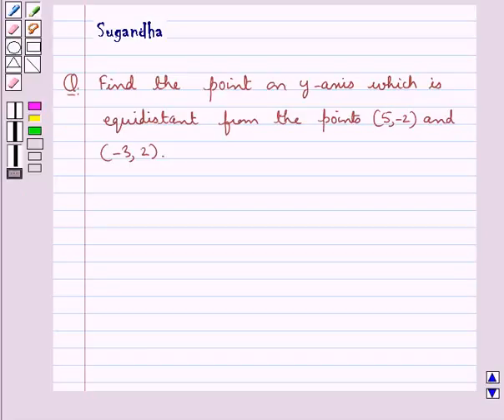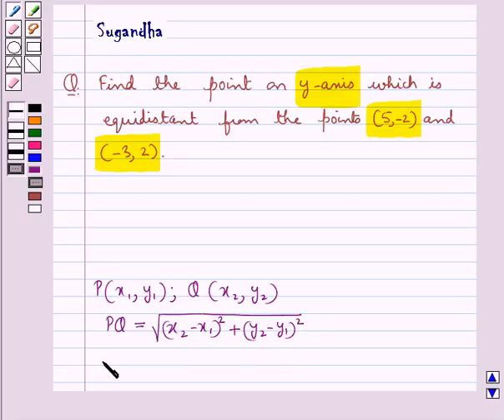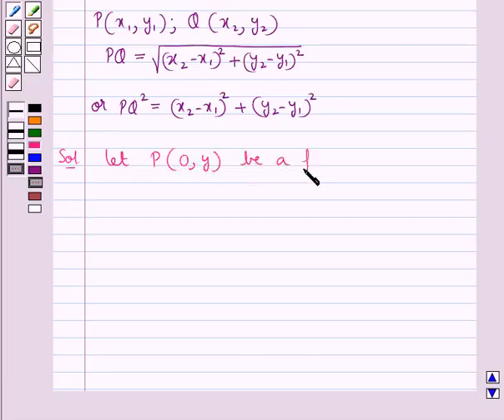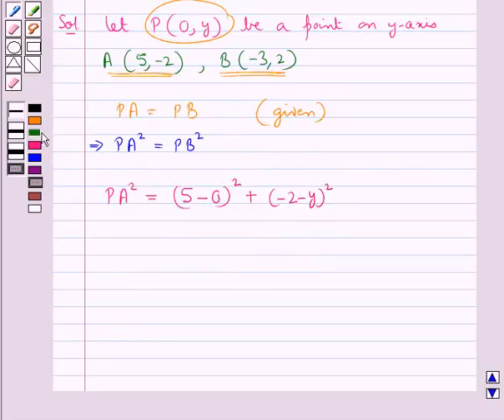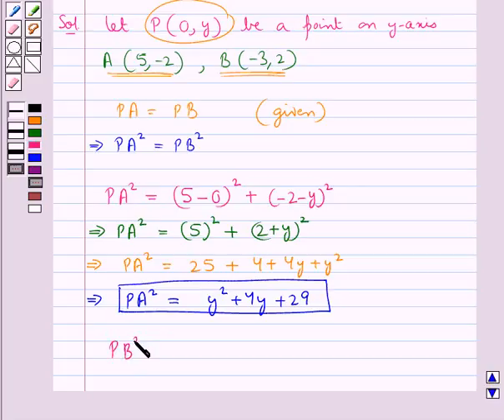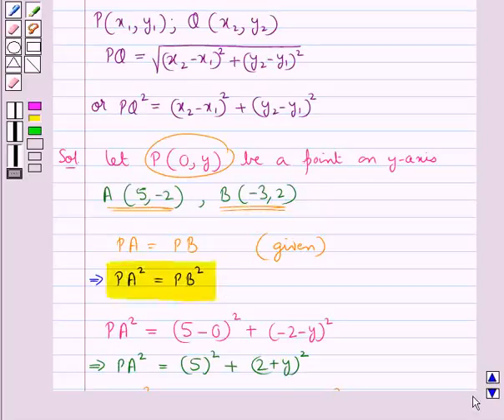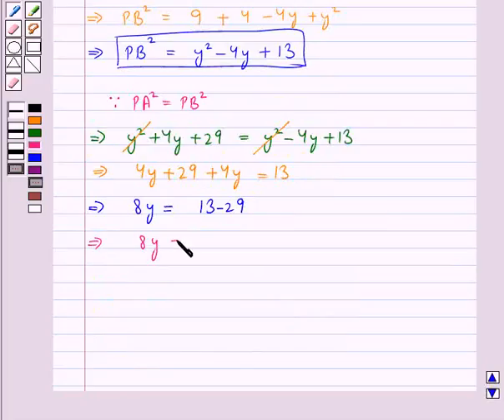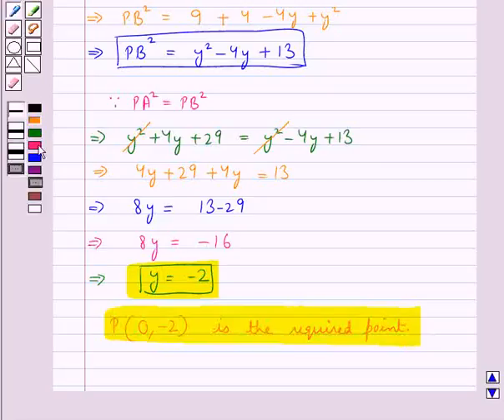Maths X CBSE C 2009 1 22 OP1